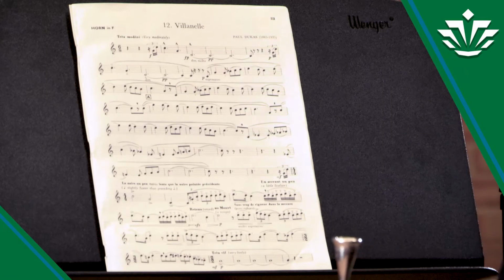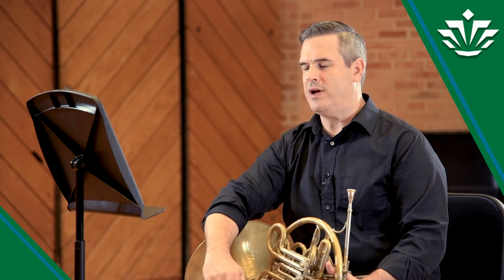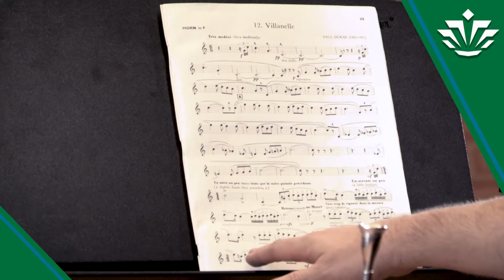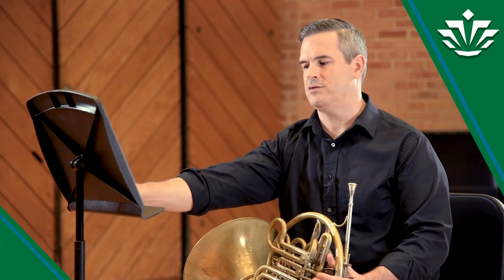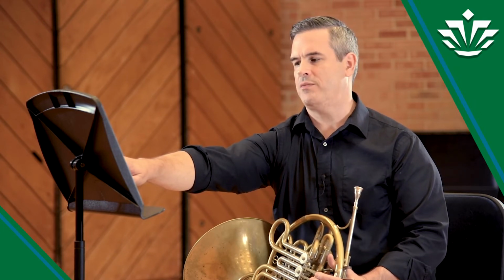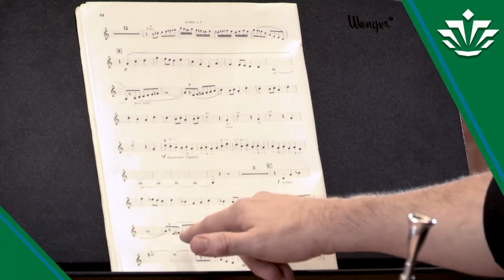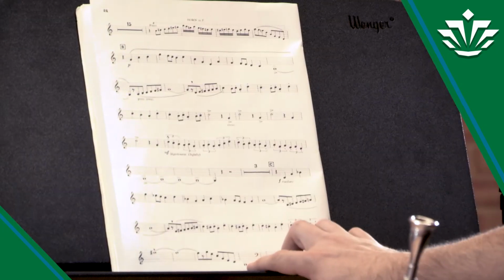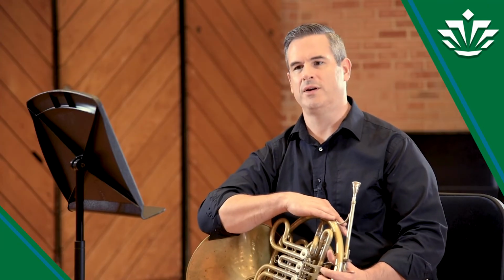Senior High NCMEA All-State Honors Band 2020 Solo: Horn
UNC Charlotte Instructor of Horn Christopher Griffin performs and explains Villanelle by Paul Dukas, from Solos for the French Horn, the horn solo for the 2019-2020 Senior High (11-12) NCMEA All-State Honors Band Solo auditions. For more about the UNC Charlotte Department of Music, visit music.uncc.edu.